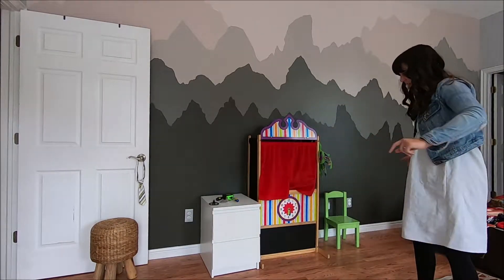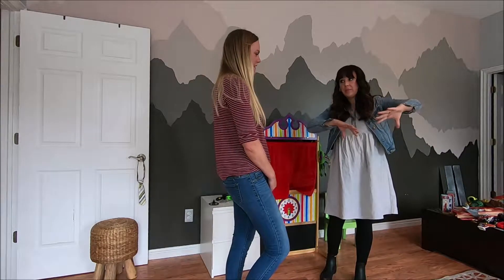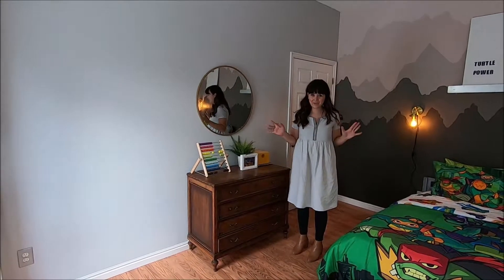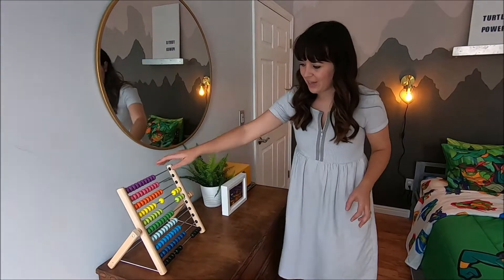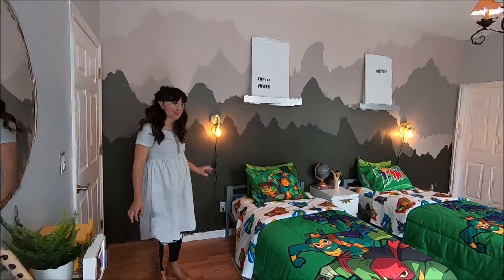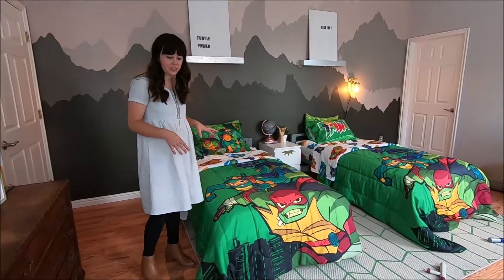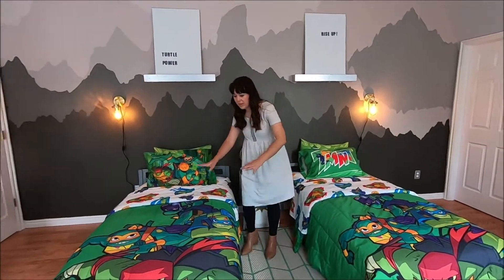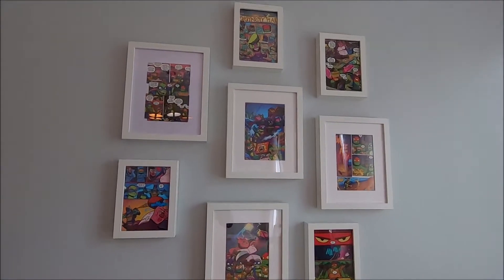TMNT Boys Budget Themed Room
TMNT Boys Budget Themed Room. Decor ideas for a Teenage Mutant Ninja Turtles bedroom. Awesome DIY projects for a kids room that are cheap and fun